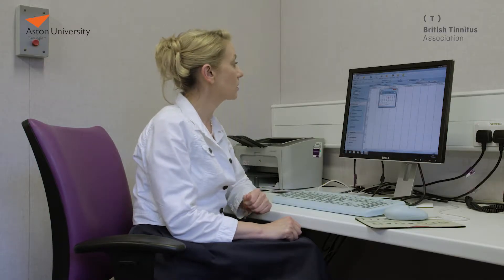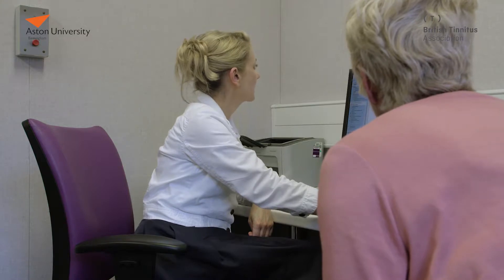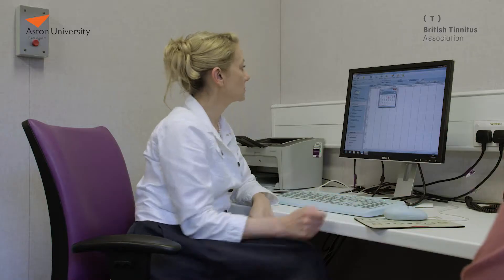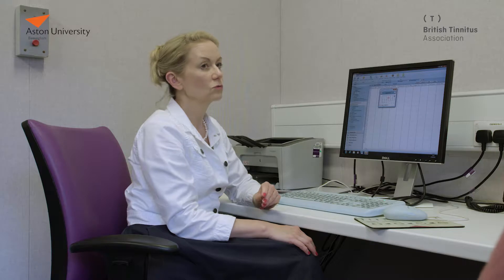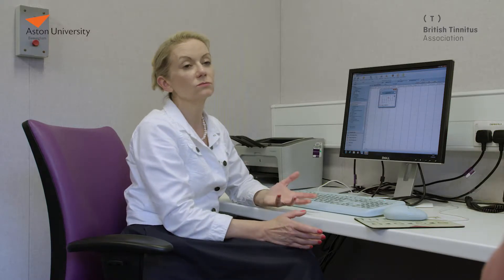Shared Decision Making in Tinnitus Care